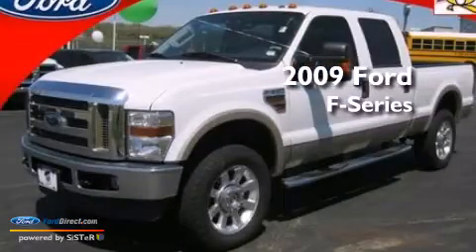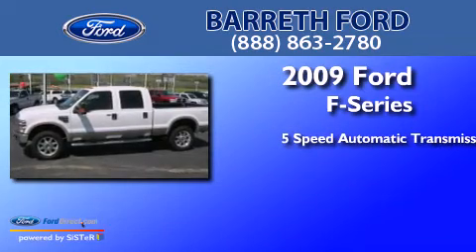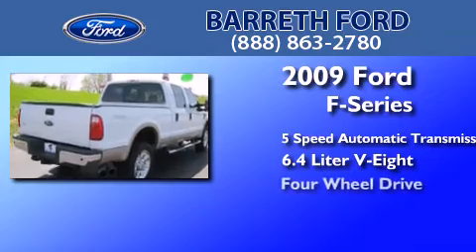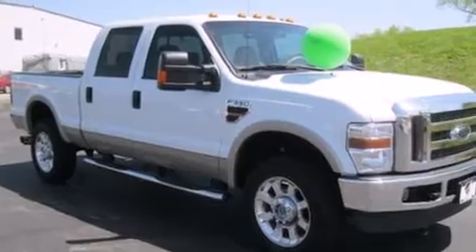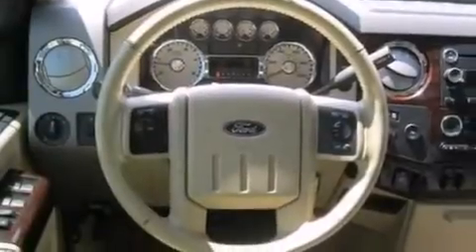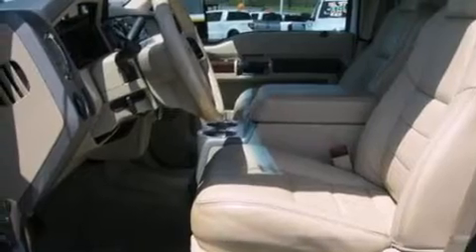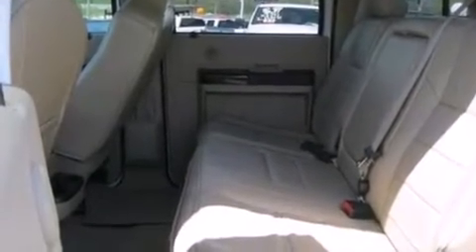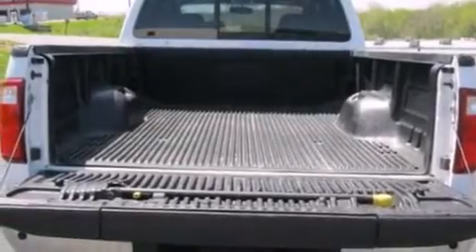2009 FORD F-350 Union MO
We have been honored to serve the Union MO area , we promise that your experience at our dealership will exceed your expectations ! Year : 2009 Make : FORD Model : F-350 Engine : 6.4L V8 32V DDI OHV TWIN TURBO DIESEL Trans . : 5-SPEED AUTOMATIC Exterior : OXFORD WHITE Miles : 110,369 Interior : CAMEL Stock : P2217 Barreth Ford Center Hwy 50 and 47 Union , MO 63084